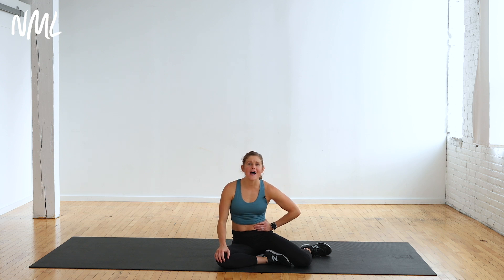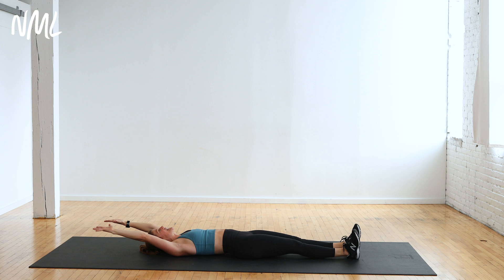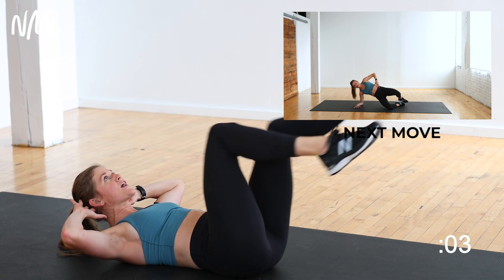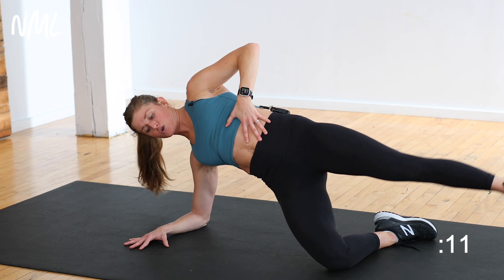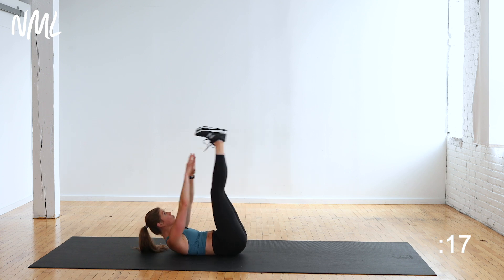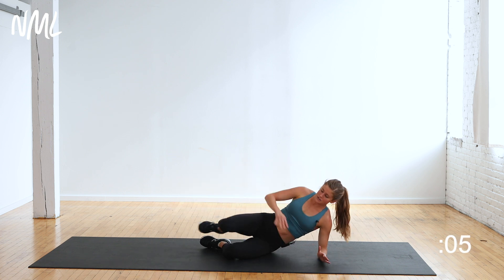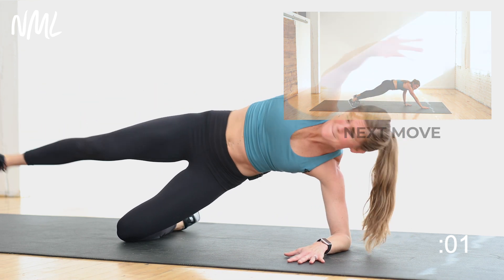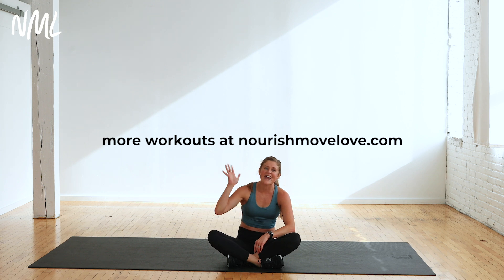5-Minute Abs Workout At Home (INTENSE, No Equipment)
This 5-Minute Ab Workout At Home is one of my favorites to add onto a strength workout or knock out all on its own!

This killer ab workout will fire up your lower abs, upper abs, obliques AND has some bonus glute work too! All in just 5 minutes using only your bodyweight.

✨THE WORKOUT: 5-Minute Abs Workout At Home (INTENSE, No Equipment)✨

► EQUIPMENT: None, just your bodyweight!⁣⁣

► INSTRUCTIONS:
Follow along with the video above. Your workout looks like this:
✔️5 Advanced Ab Exercises
✔️Timed Intervals (20 seconds work, 10 seconds rest)
✔️Repeat All 5 Exercises x2 Sets

►5 Killer Ab Exercises
1️⃣ V-Up Crunches
2️⃣ Bicycle Crunches
3️⃣ Advanced Clamshell
4️⃣ Side Plank Toe Touch
5️⃣ Plank Walk Out

►TIME STAMPS:
00:00 Workout Introduction
01:02 Tabata Set 1
03:32 Tabata Set 2

❤️ Learn more about how to get the best results from your ab workouts in this post: